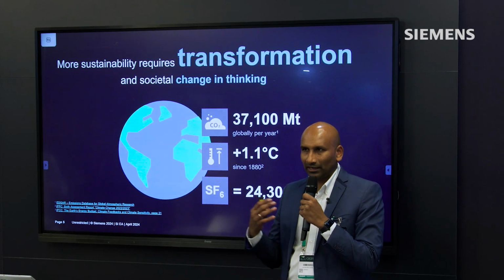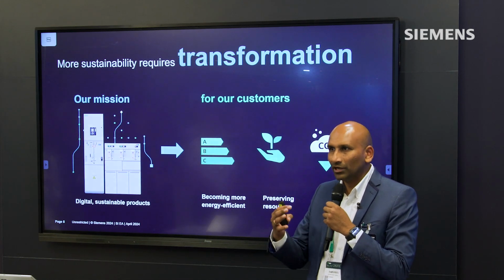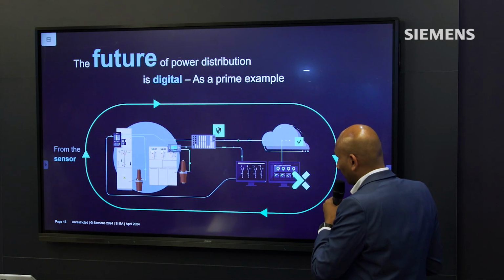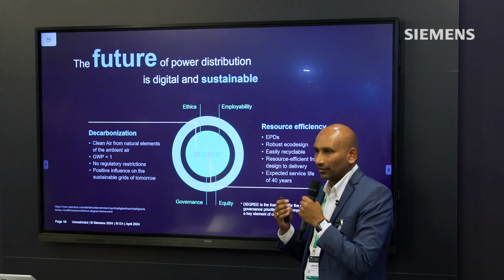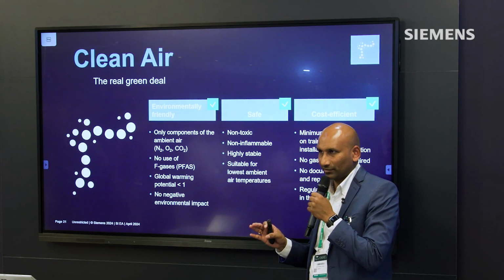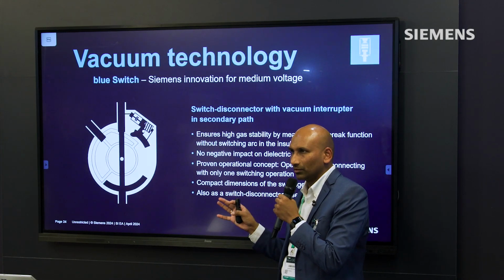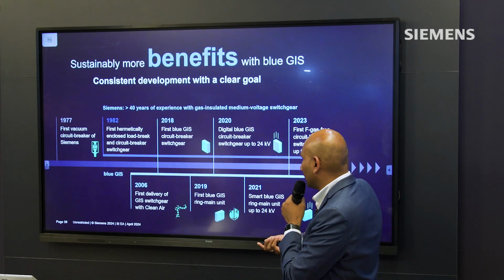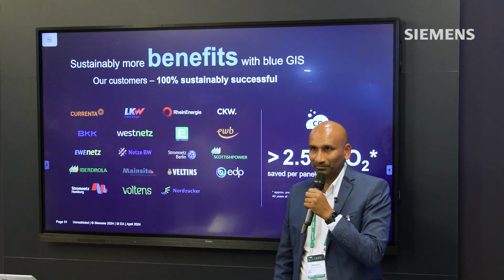blue GIS - Your choice to shape the energy transition - CIGRE 2024